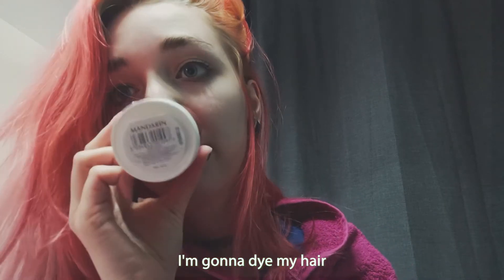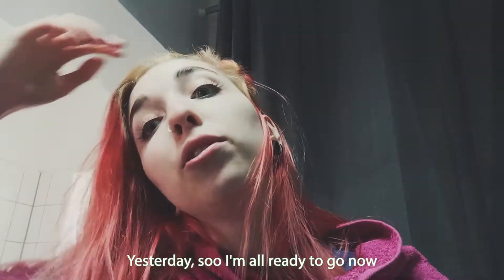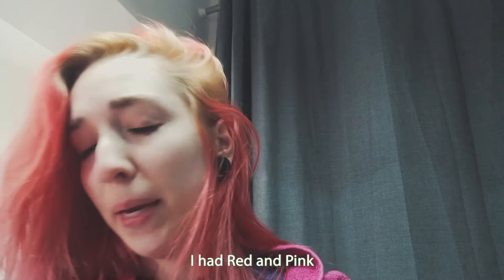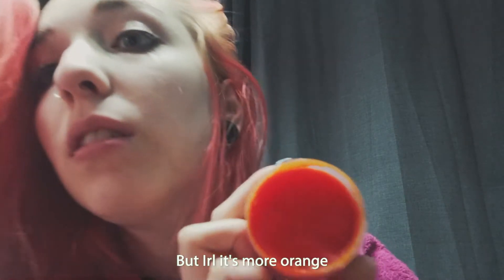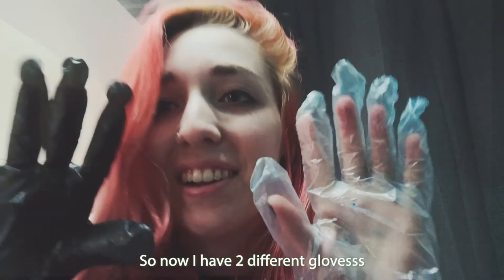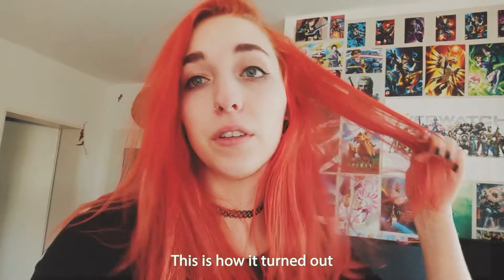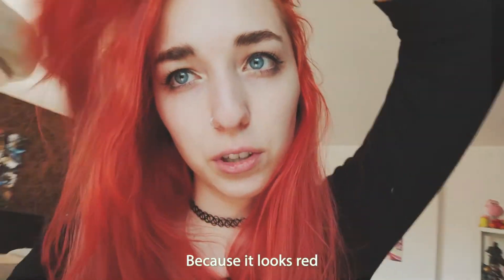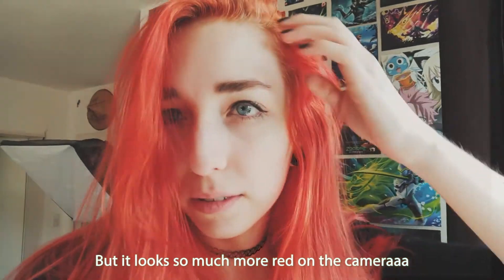Dyeing my hair ORANGE! | Mandarin Directions 🍊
Going from a faded  Red hair color to Mandarin Orange hair! 🍊